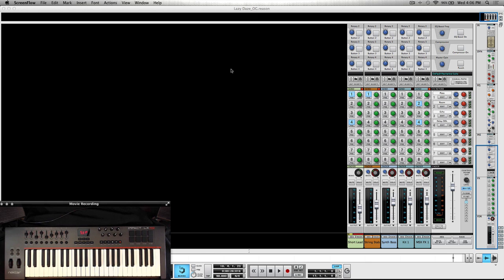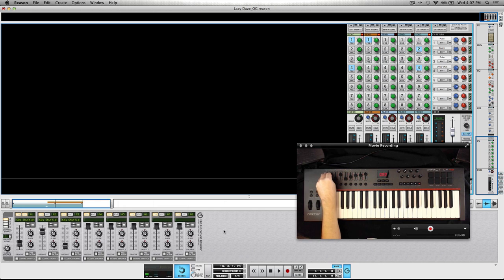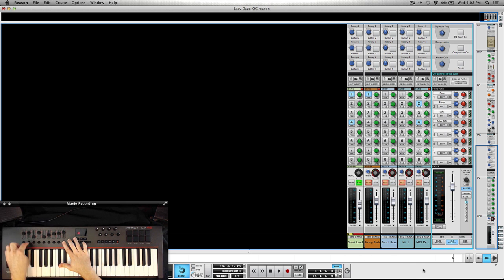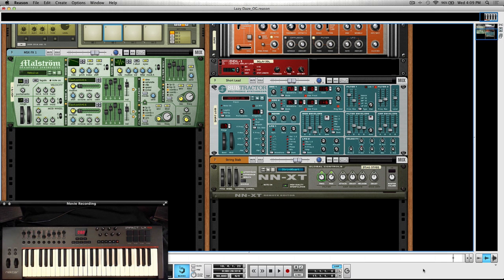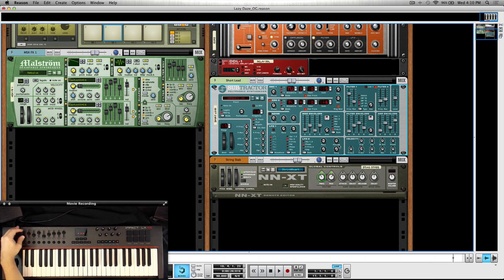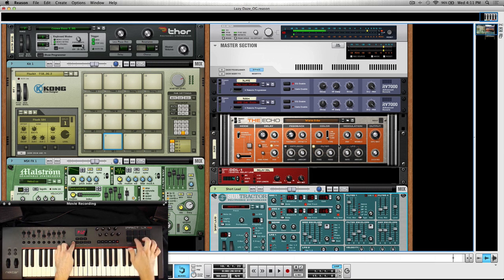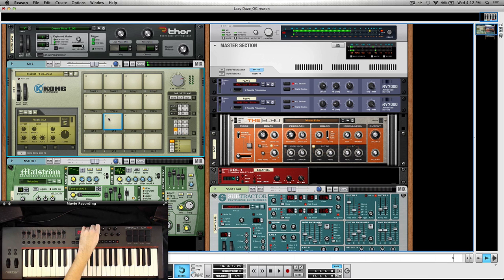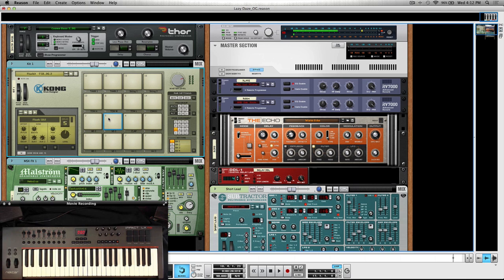Nektar Impact LX controlling Reason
Here's a quick and dirty show and tell of me using the Impact LX to control Reason. The LX is already mapped by Nektar to Reason.